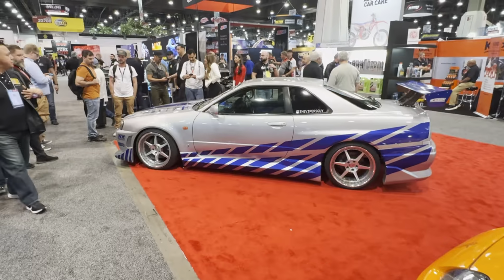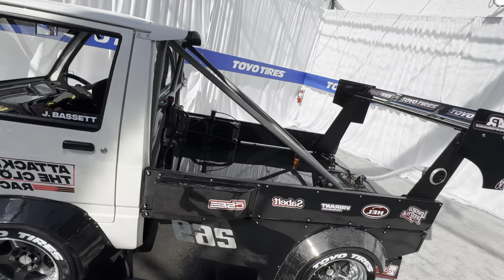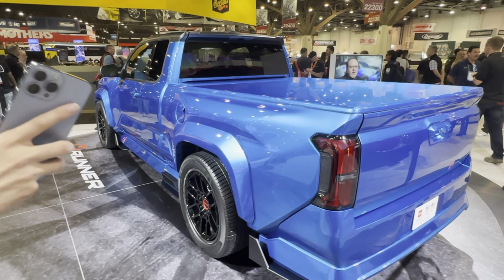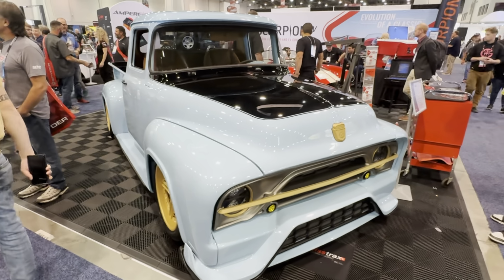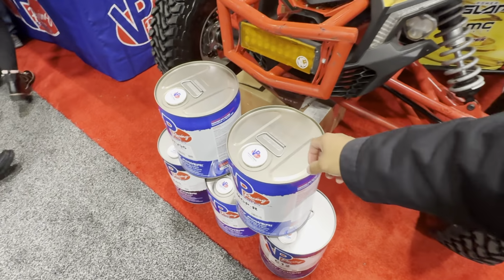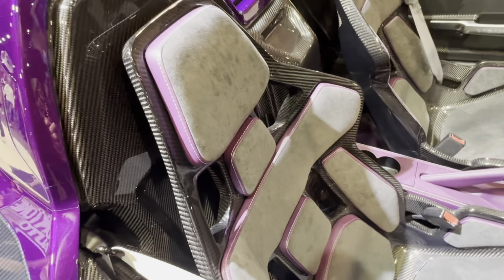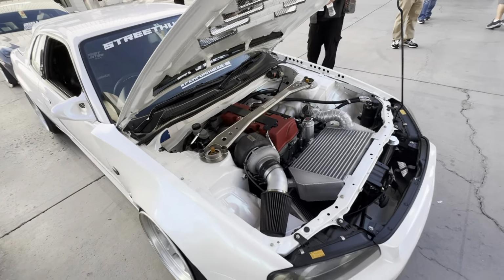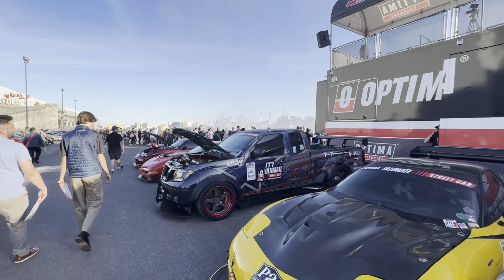SEMA SHOW 2023 Highlights - Insane Car and Truck Builds (Day 1 of 4)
If you want to see some the best, most craziest, newest and hottest builds in the nation, the Sema Show the place to be! Be sure to check out all 4 DAYS of Sema Show coverage!

Follow my Brand on Instagram! @defynitive